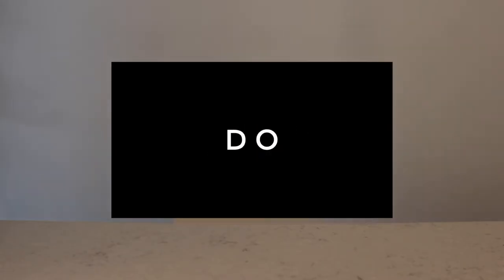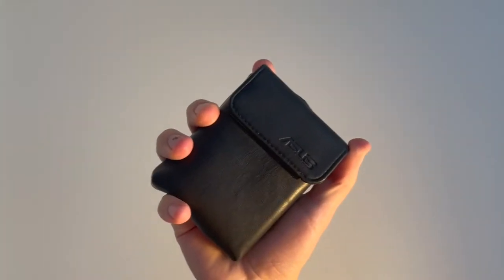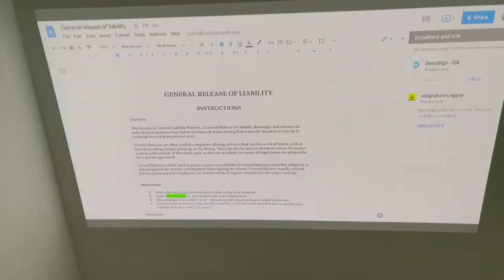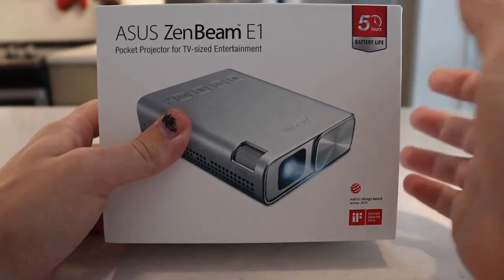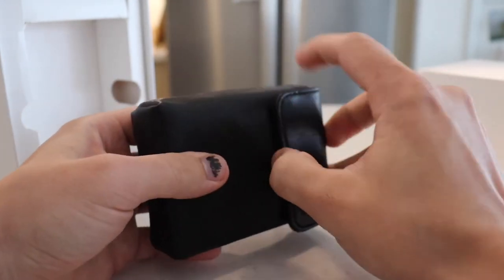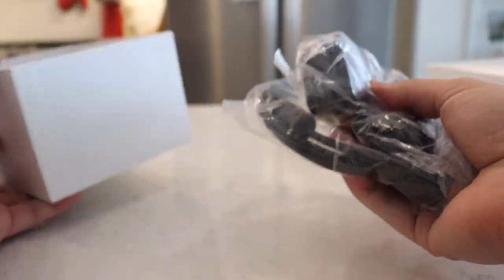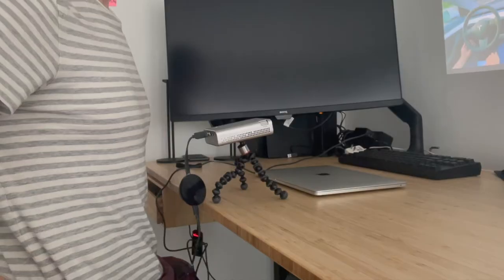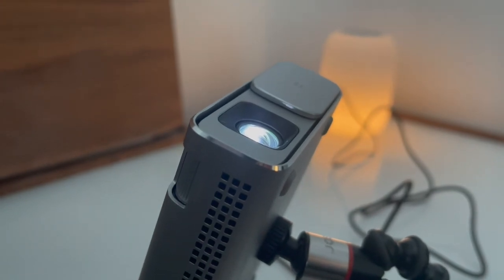Pico projector: Asus Zenbeam - In Depth Review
IMPORTANT NOTE: I'm aware that I was pretty hard on this projector. I'm also aware that it's a pretty old model.

ACTUAL DESCRIPTION:
This video is basically just me dragging Asus for making a seriously sub par projector. Honestly, in the dark this projector isn't terrible, but frankly for something that's meant to be a PORTABLE projector, I feel like it should perform better under more sets of circumstances.

I'm giving one 3D printed object (maybe a Mandalorian Helmet?) to two of my next subs in the next 60 days! I'll reach out to the winners! (if your subs are set to private I won't be able to see it)

SHAMELESS PLUG:

A small percentage of everything I make (from YouTube or not) goes to charity or worthy causes.

Here are some charities/good causes I love and which would benefit from your help